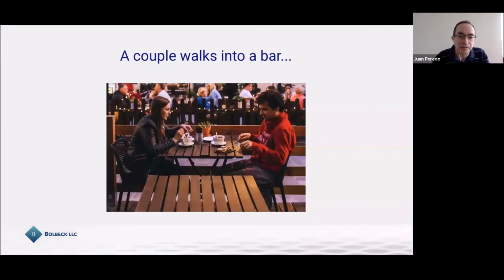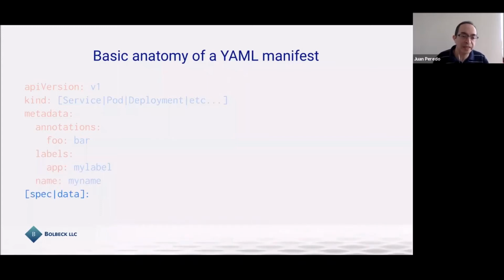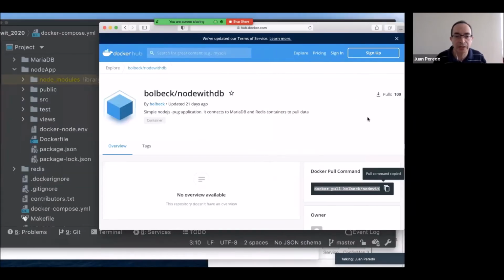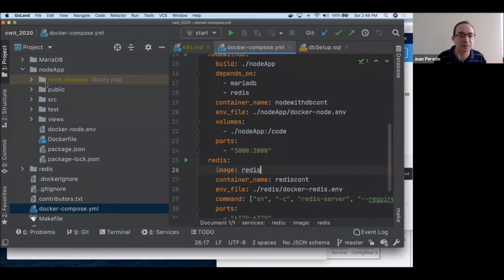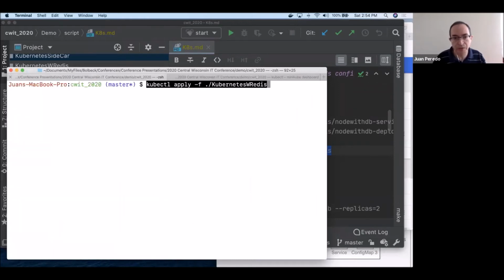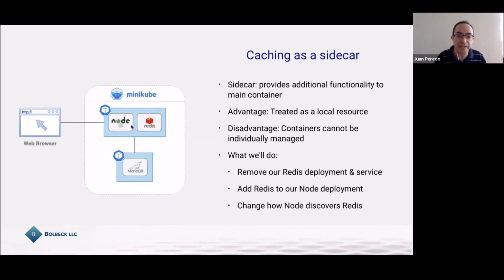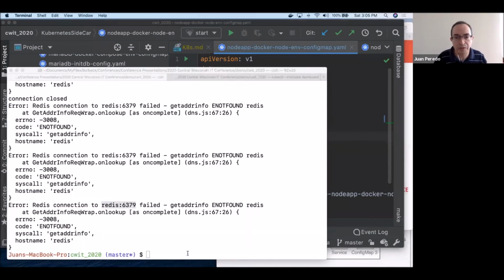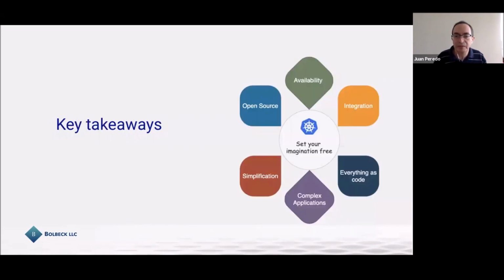Getting Started with Kubernetes - Juan Peredo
2020 Central Wisconsin IT Conference

Kubernetes is one of the hottest technologies currently in the market. It ability to orchestrate application by automatically handling common, yet critical, tasks like application deployment, scaling and service discovery.

This talk will explore Kubernetes and how it can be used to simplify application reliability. We will also explore the Kubernetes landscape. Finally, we will walk thru the setup and deployment of an application to Kubernetes.